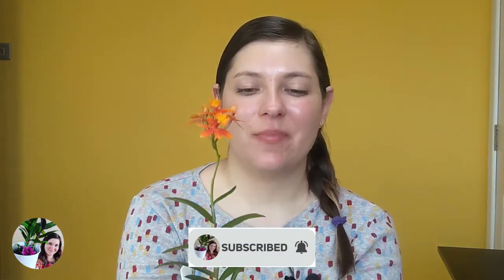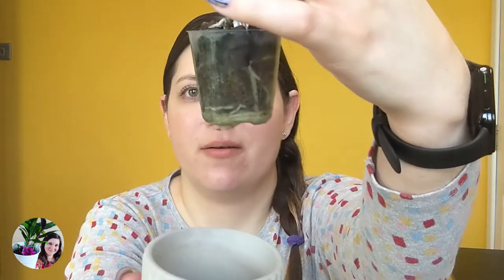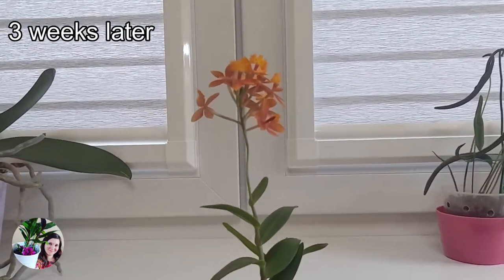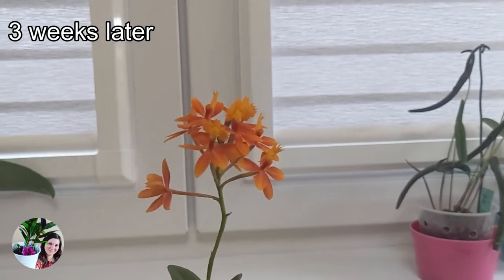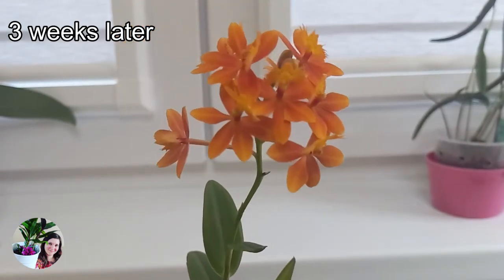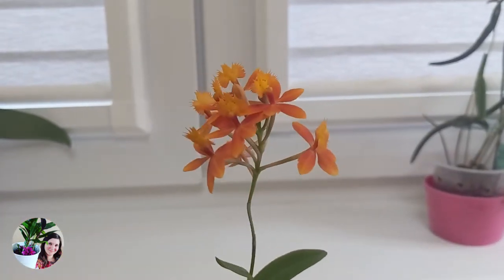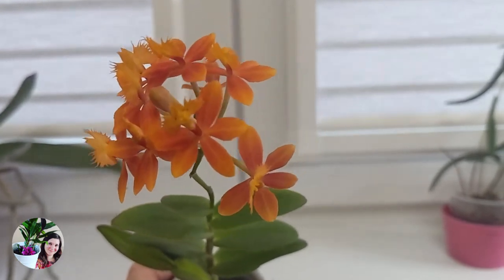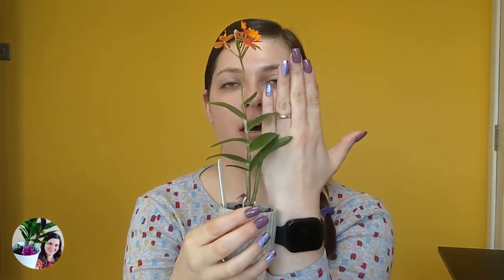Epidendrum noID hybrid - Bloom alert 🚨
My Epidendrum keiki is blooming and it's so beautiful, I had to share it with you! 💖👌